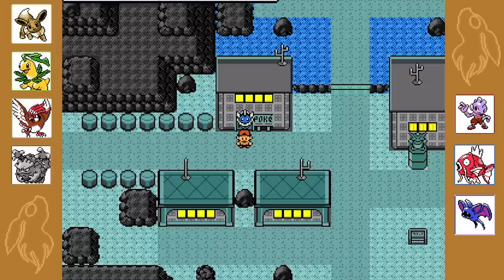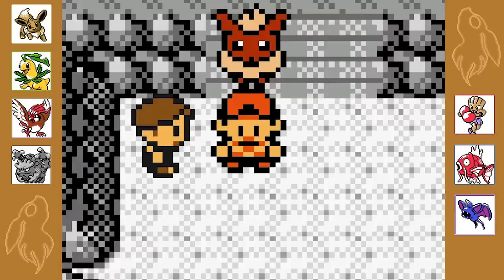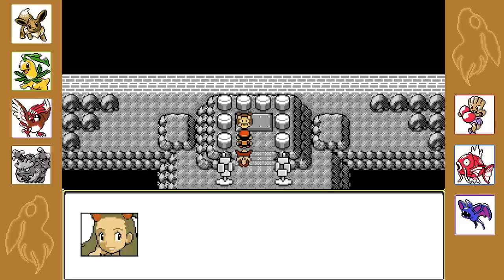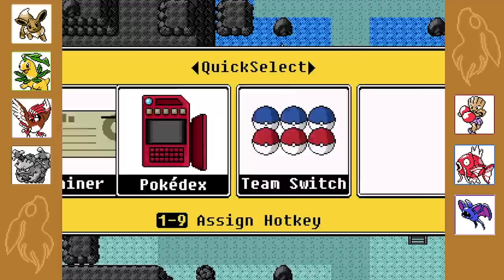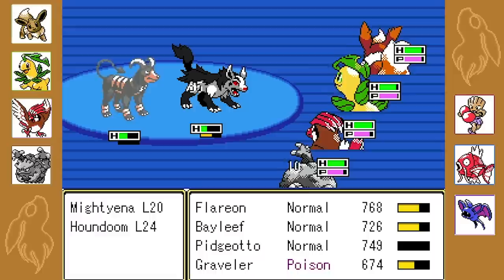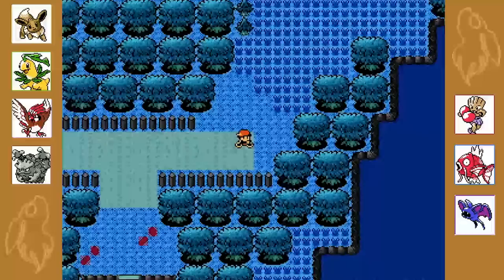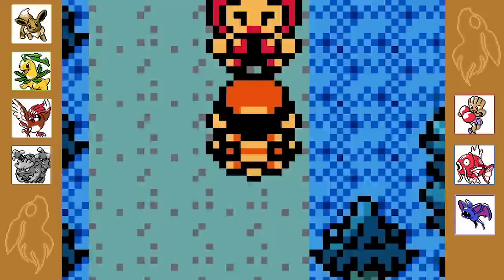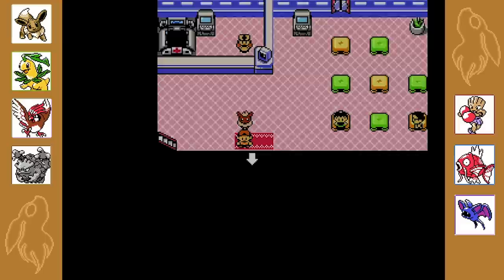Super Pokemon Eevee Edition Part 11 JASMINE BROKE MY GAME Fan Game Gameplay Walkthrough